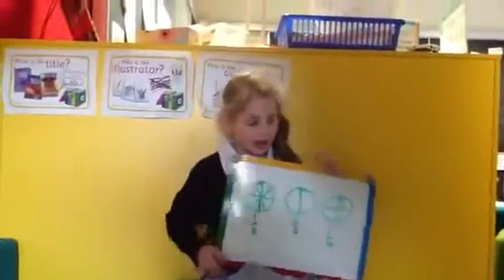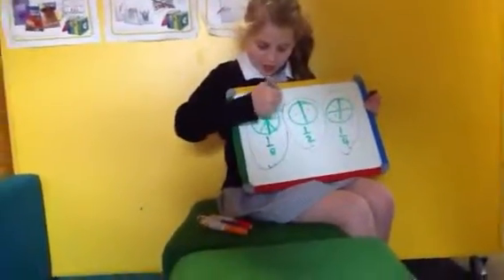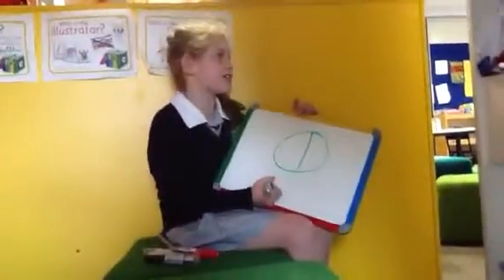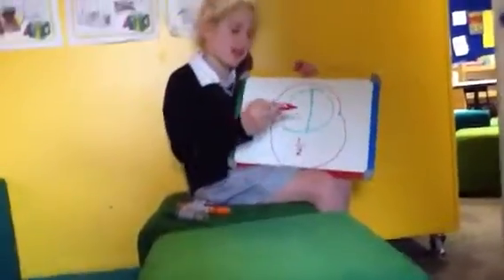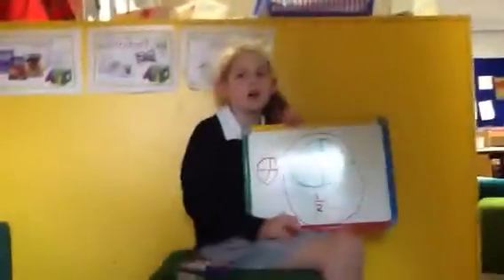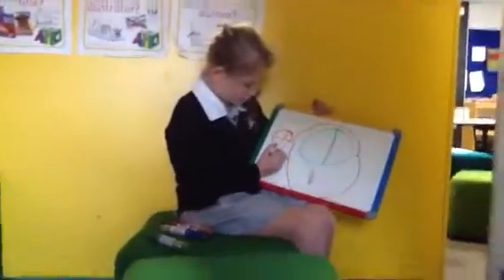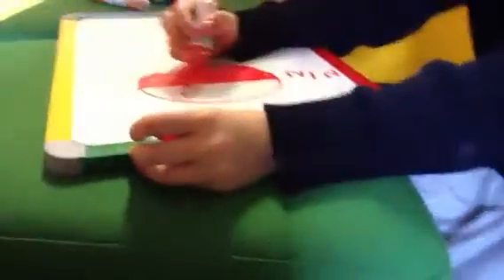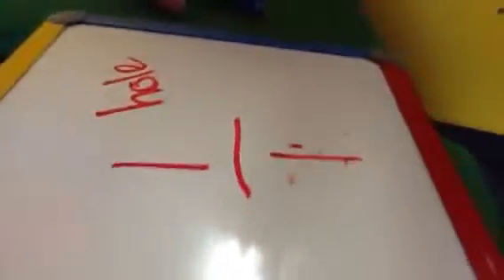Fractions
Told about fractions